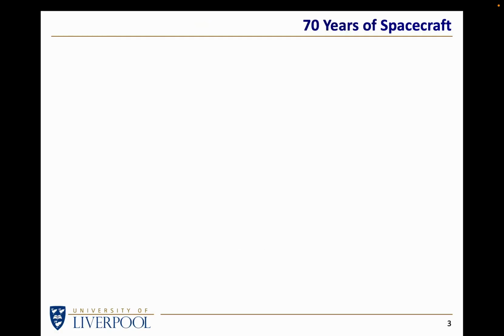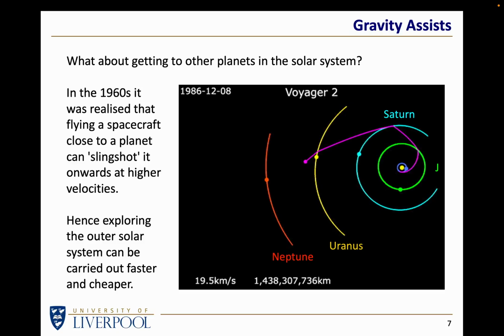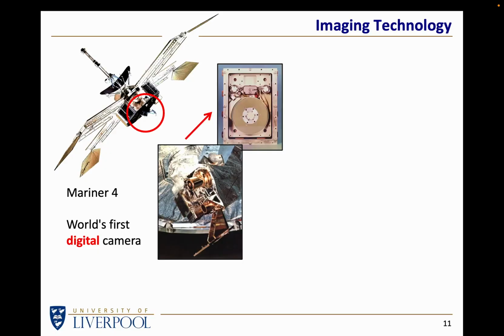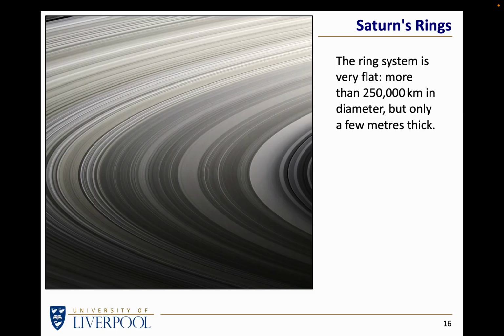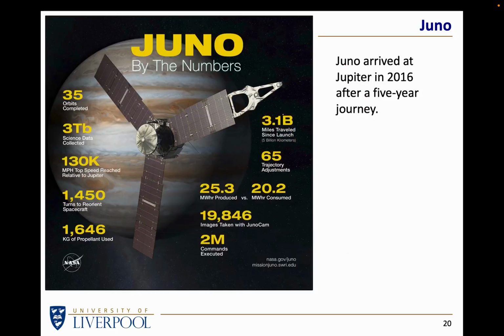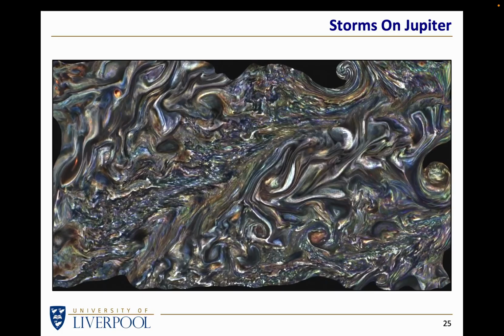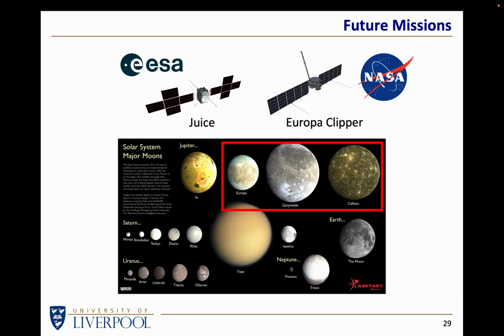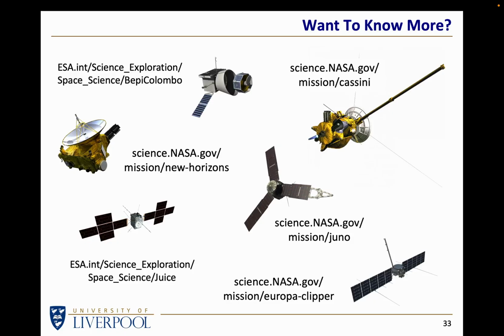ExSoSy-II Spacecraft (NPM)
An outreach talk given at Mars at Norton Priory Museum (NPM) on 6 Feb 2025.